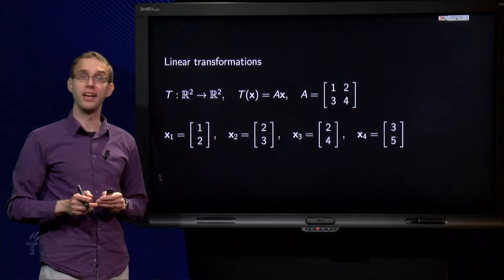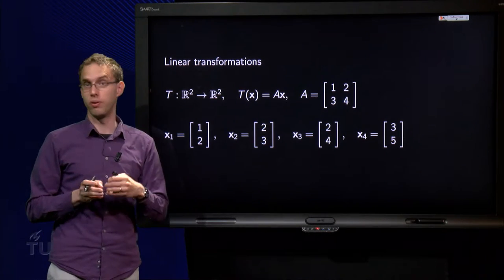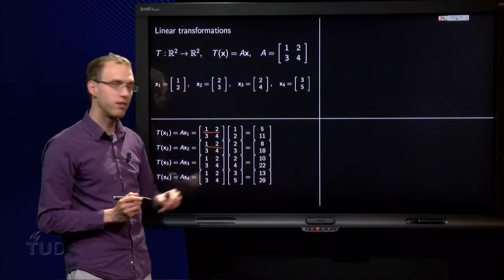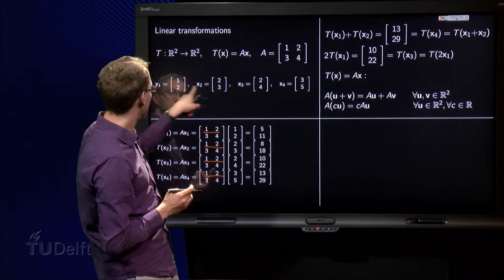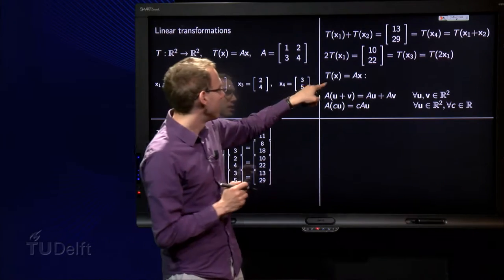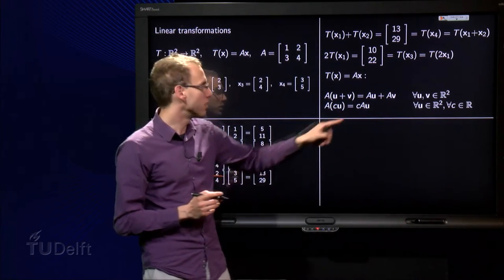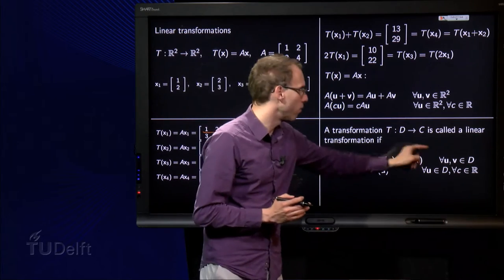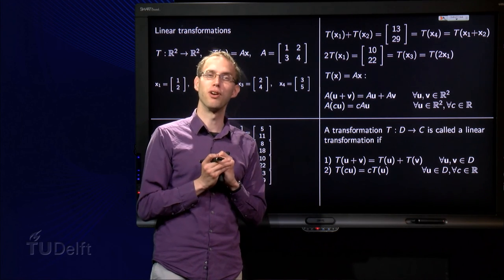Linear transformations - definition